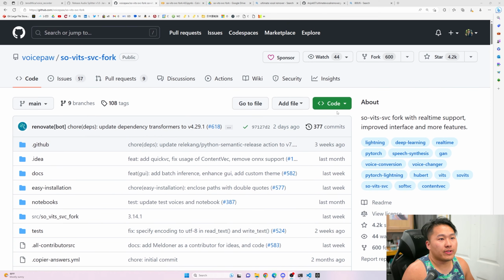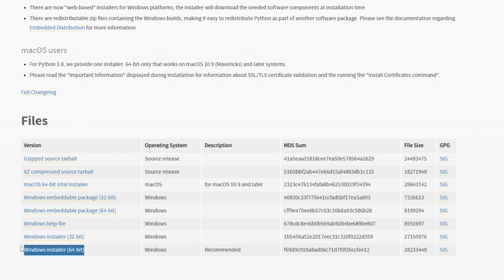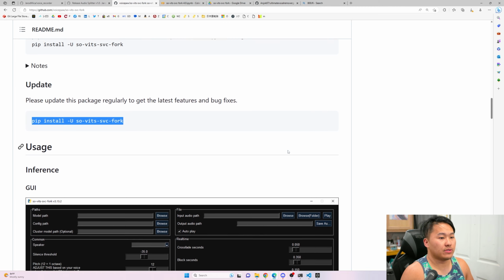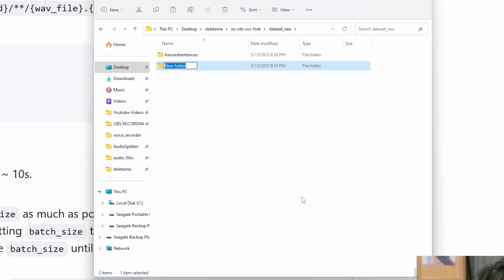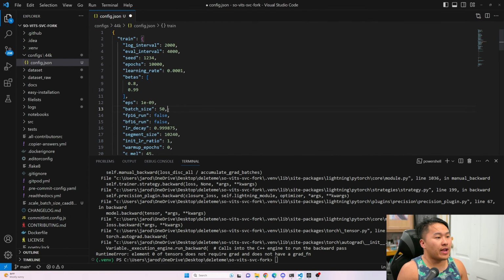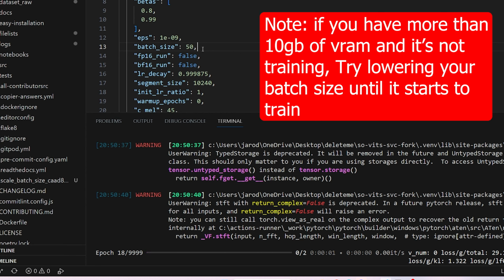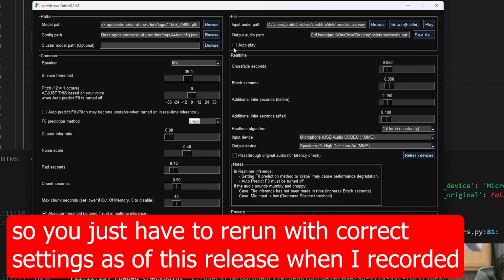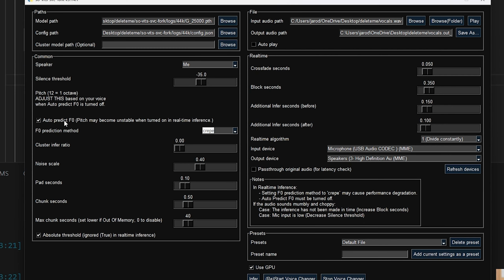Complete Guide: AI Voice Training with So-Vits-SVC - Part 2: Local GPU